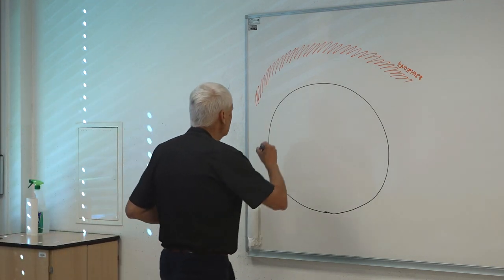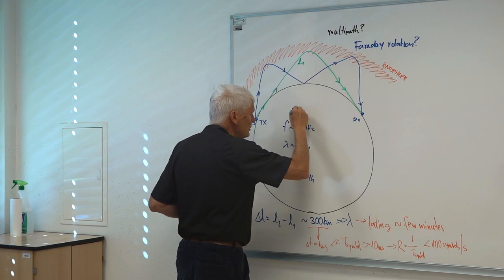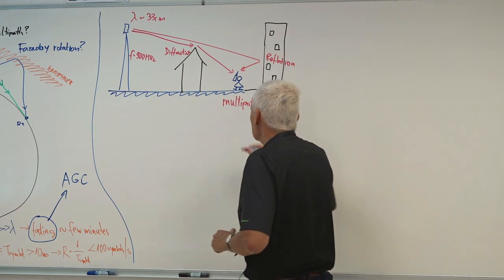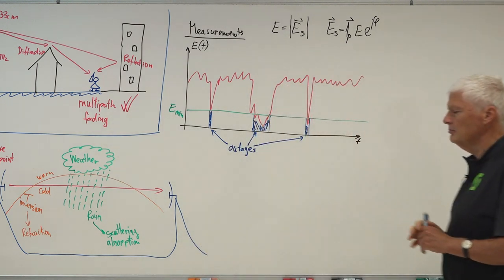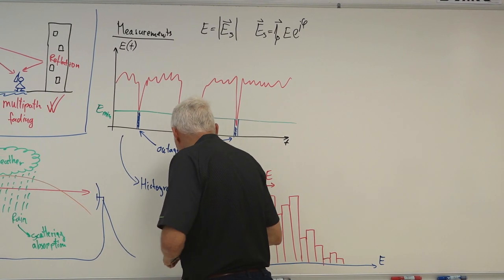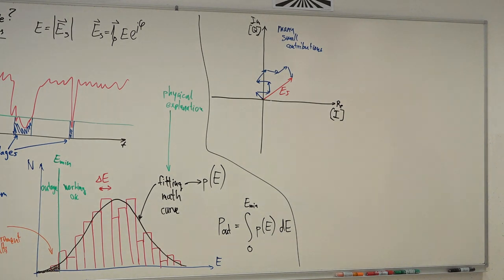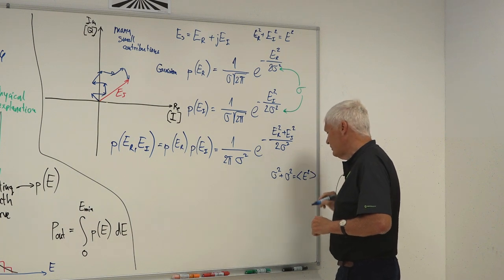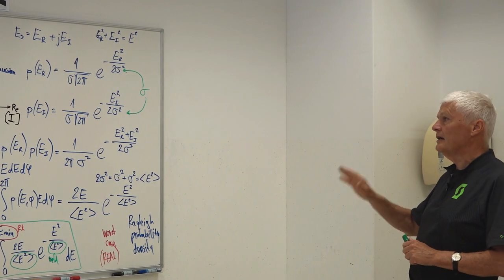Lecture #14 1/3: Radio-signal fading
1. Repeat: short-wave radio link via the ionosphere.
2. Short-wave reception fading: ionospheric multipath and Faraday rotation.
3. Daily fading: MUF/LUF for day and night, Solar activity.
4. Multipath fading in mobile communications, urban environment.
5. Fading due to weather, temperature inversion and precipitations.
6. Changing noise levels, galactic noise, man-made noise.
7. Measurement: time dependence of reception level.
8. Arranging fading data in histograms, choice of column widths.
9. Number of measurements to find the outage probability?
10. Fitting a mathematical curve to the measured data, physical background?
11. Many similar small contributions, phasor diagram of Rayleigh distribution.
12. Amplitude probability density of Rayleigh distribution, 1 parameter Sigma.